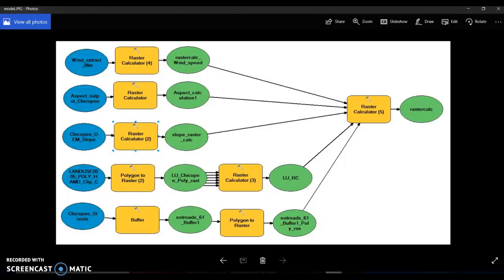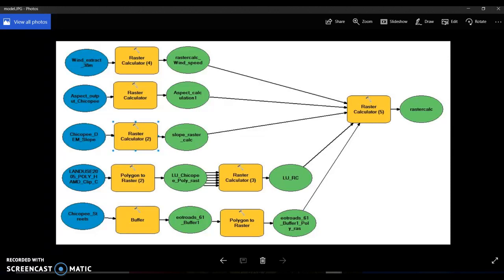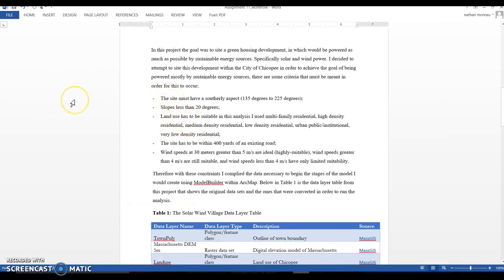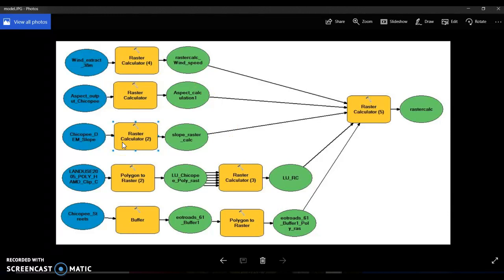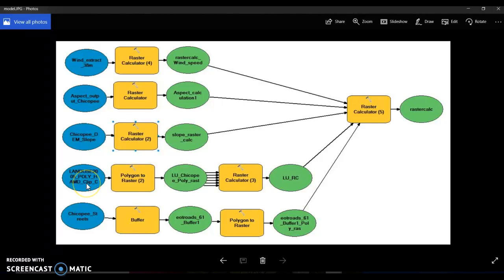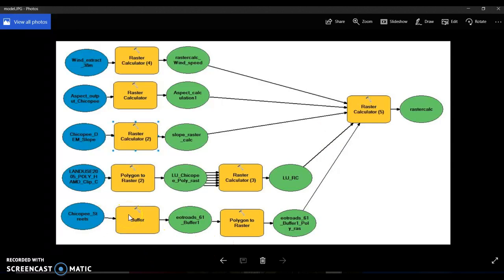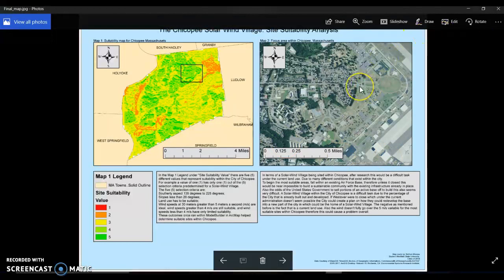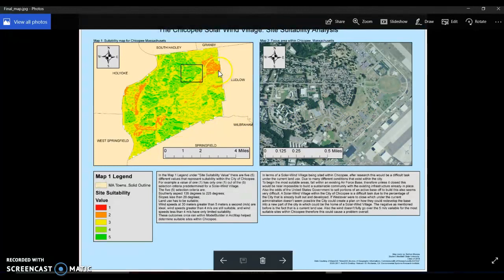Using ModelBuilder for Site Suitability